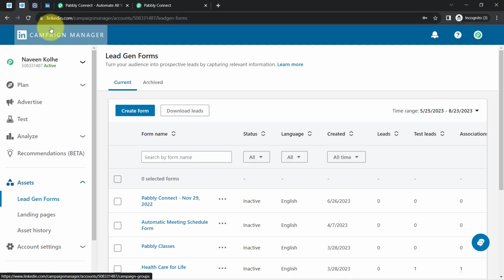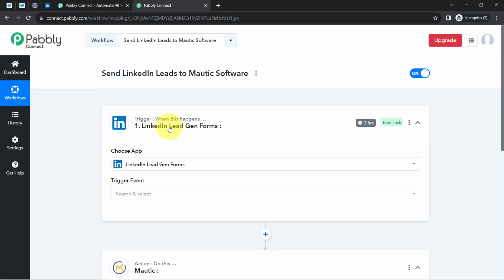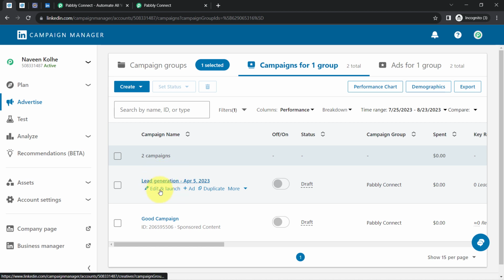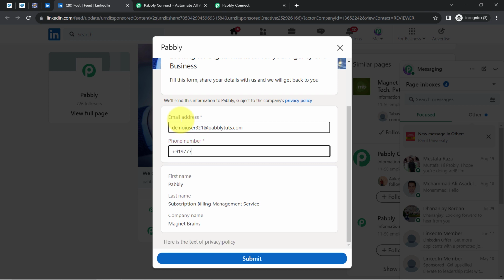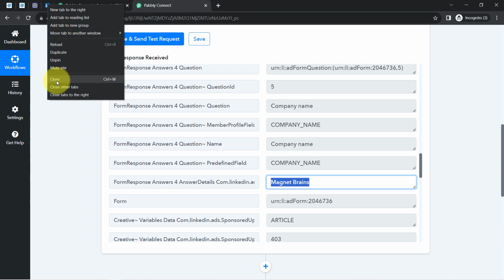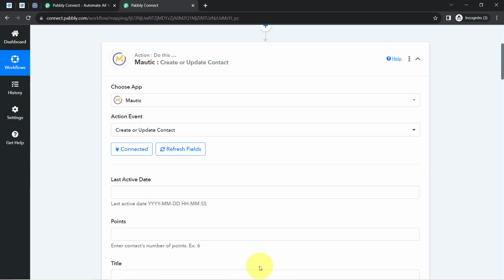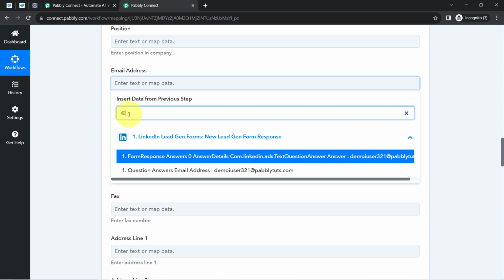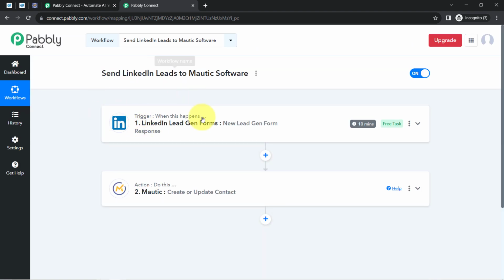How to Add LinkedIn Leads to Mautic as Contact Automatically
In this video, we'll show you how to connect LinkedIn to Mautic using Pabbly Connect. By seamlessly integrating LinkedIn and Mautic through Pabbly Connect, you can effortlessly add new LinkedIn leads as contacts in your Mautic CRM. As soon as a new lead is generated on LinkedIn, Pabbly Connect captures the lead's information and transfers it to Mautic.

With this real-time synchronization, your leads are automatically added to your Mautic contact list, allowing you to nurture and engage with them effectively.

1. Automation: Pabbly Connect offers automation capabilities that can help you automate mundane and repetitive tasks. This allows you to save time, money and resources.

2. Integration: Pabbly Connect provides a wide range of integrations so that you can connect different web services with each other. This helps you to create smarter workflow processes and make your business more efficient.

3. Security: Pabbly Connect takes security seriously and provides an industry-standard security system to protect your data and applications.

4. Scalability: Pabbly Connect is highly scalable and allows you to easily add new applications and services to your workflow.

 5. Cost-effective: Pabbly Connect is cost-effective and provides plans for different business sizes.